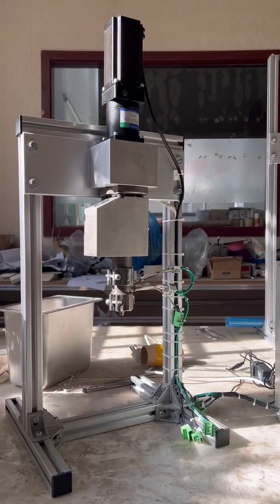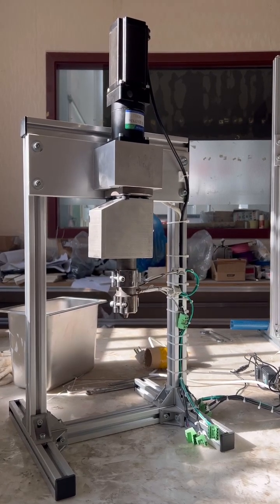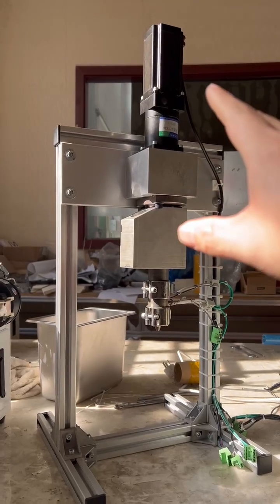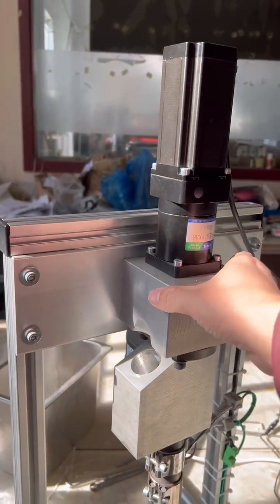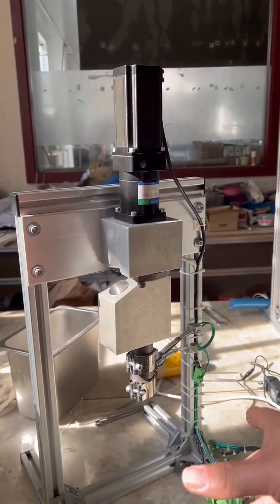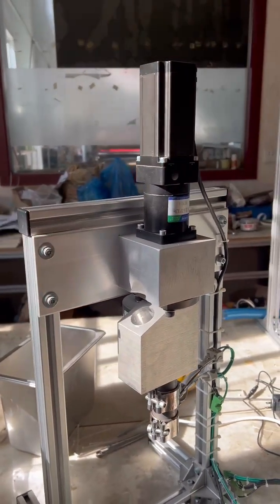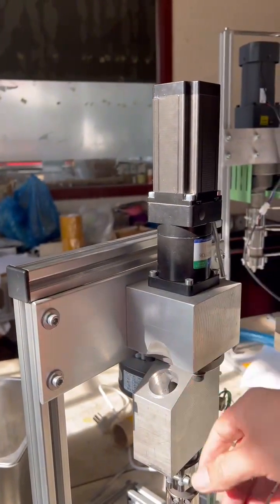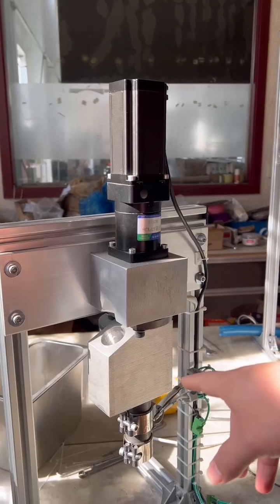Vertical extruder#extrusion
SJ15 geared stepper motor extruder